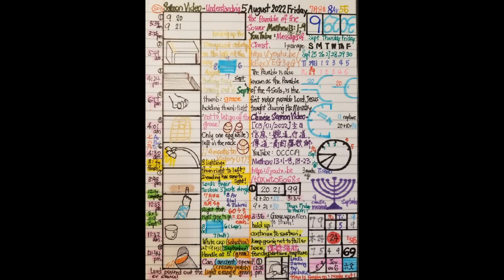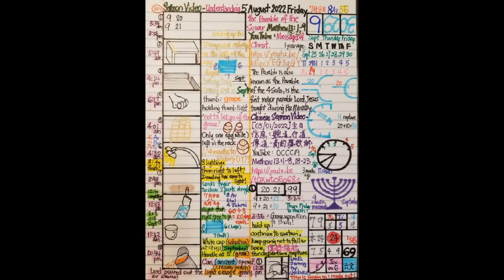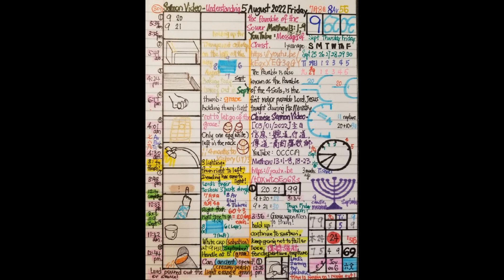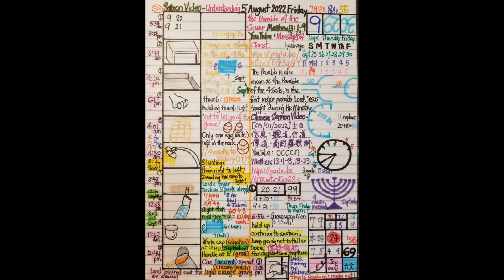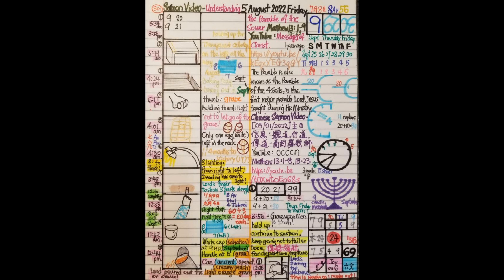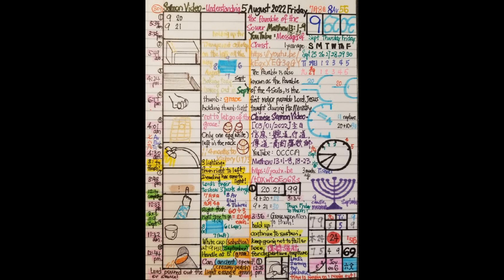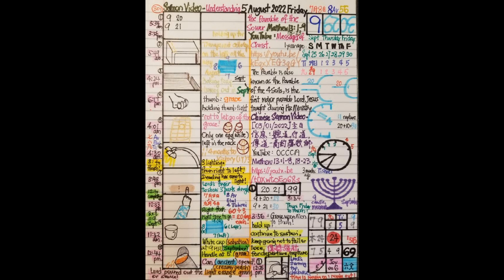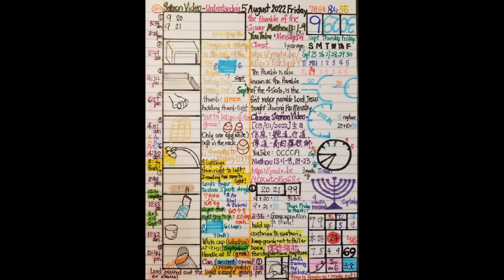Daily Visions of Revelation of Rapture 5Aug 2022